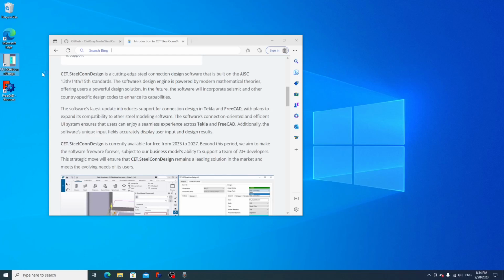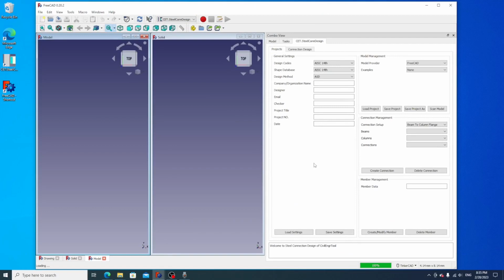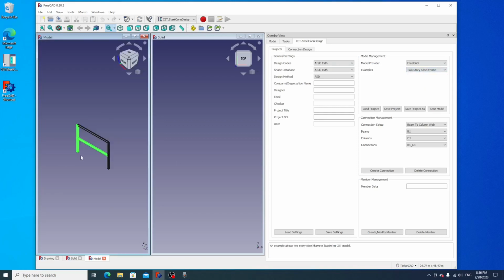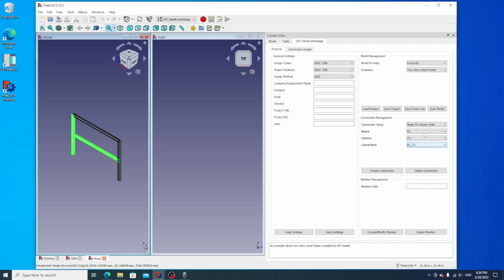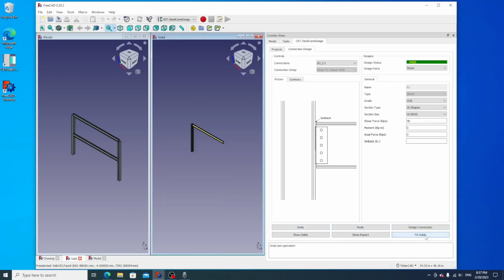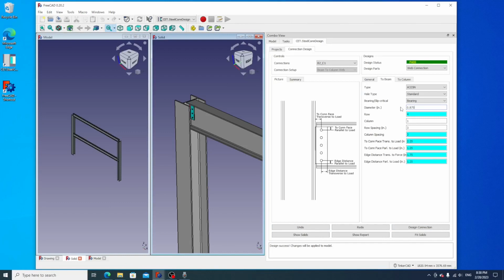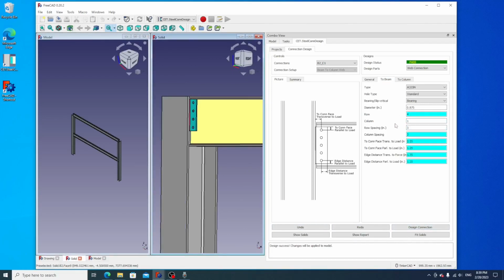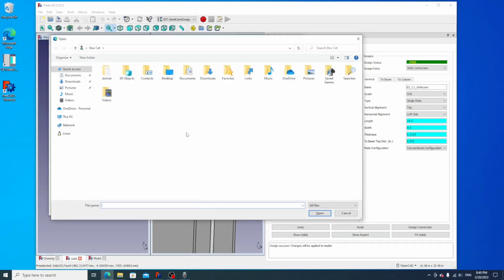Introductory Video For Cet.SteelConnDesign, a free steel connection design software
This is the Introductory Video For Cet.Steelconndesign. CET.SteelConnDesign is a free, cutting-edge steel connection design software that is built on the AISC 13th/14th/15th standards. The software’s design engine is powered by modern mathematical theories, offering users a powerful design solution.